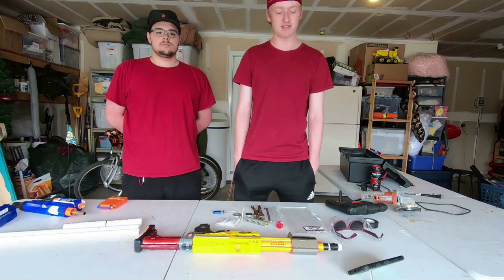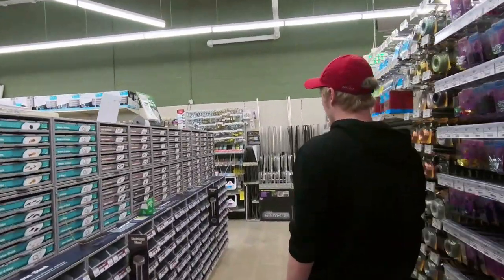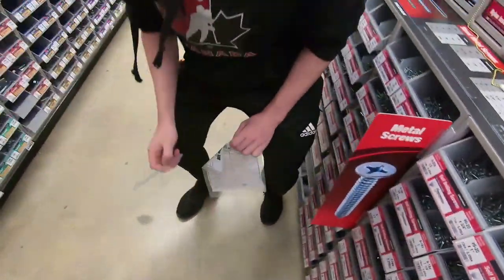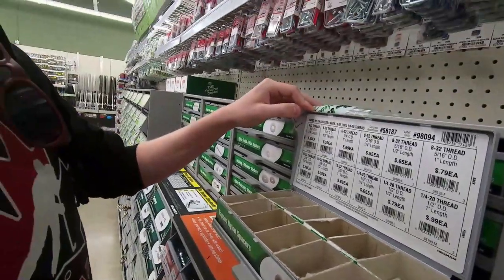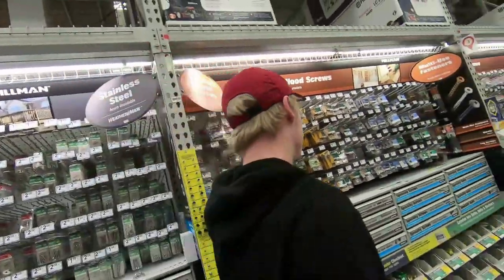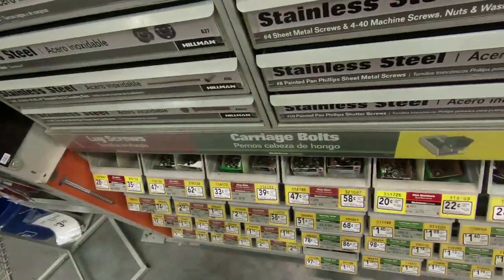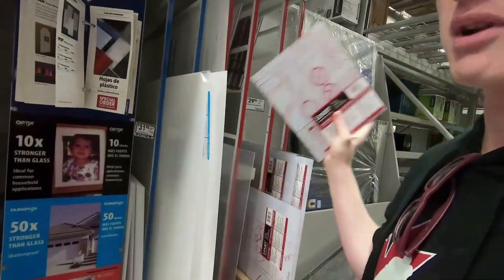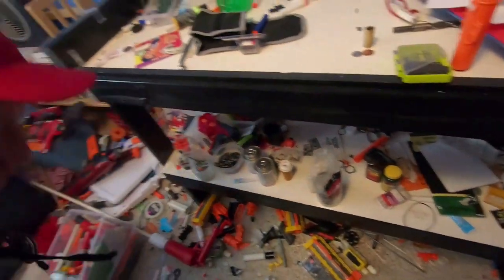Build Guide part 1 [shopping]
After all of you guy's requests, we are making a small 3 part trilogy of the alpha trooper build. This is us getting the parts and coming soon will be the actual build video of the internals.

FOLLOW US & SEND US YOU QUESTIONS AND IDEAS